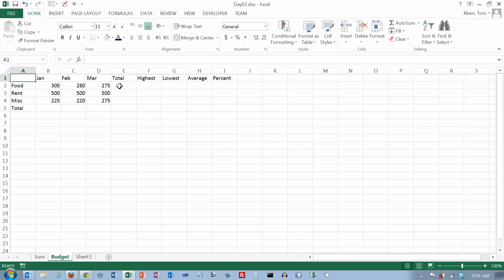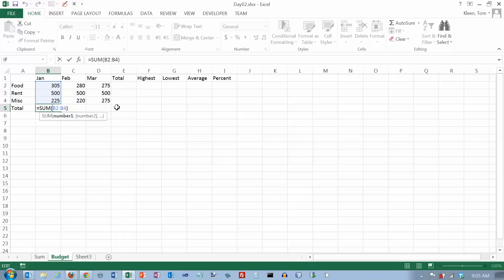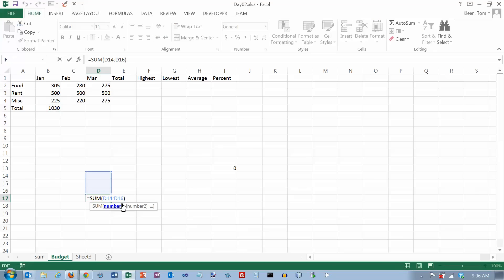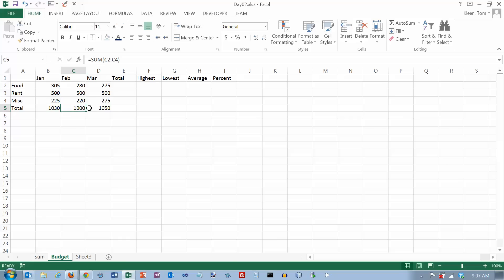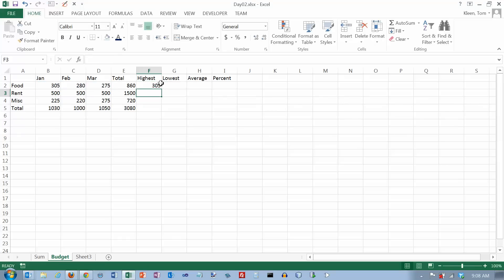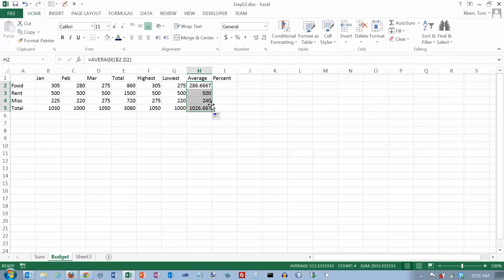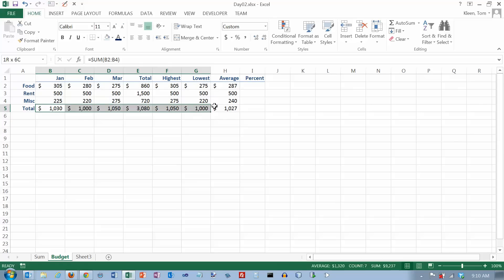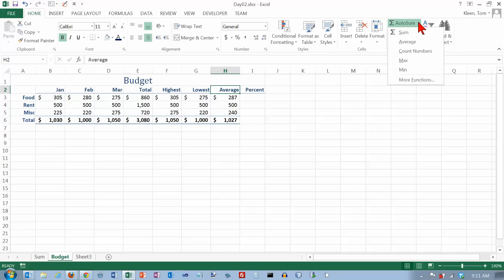Excel 2013 Formulas 01: Relative Cell References and Basic Math Functions: SUM, AVERAGE, MIN, MAX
Demonstrates how relative cell references work and how to use the SUM, AVERAGE, MIN, and MAX functions.